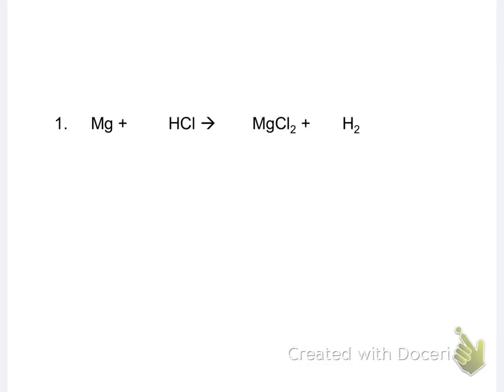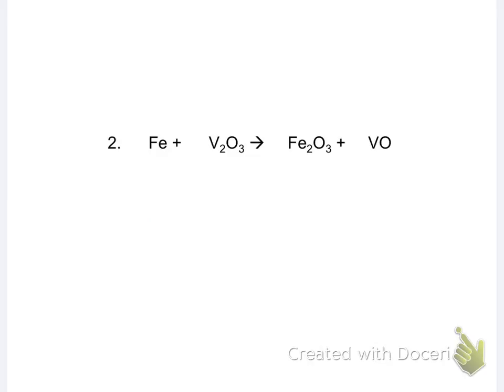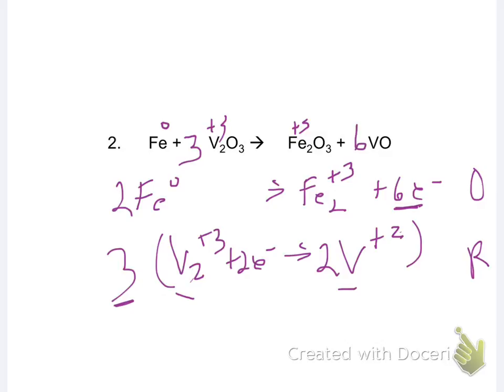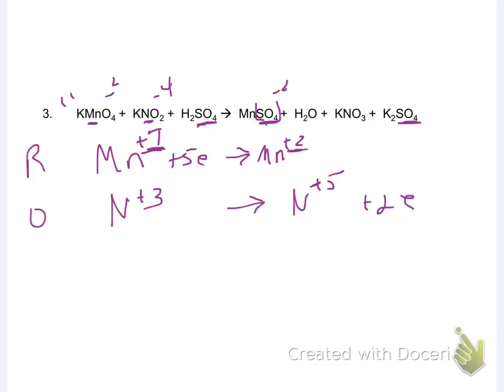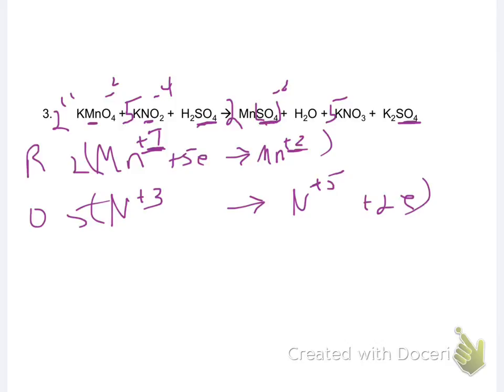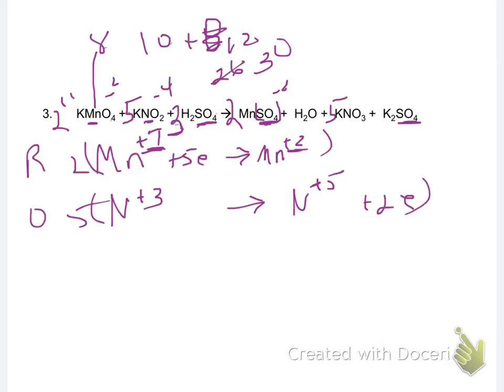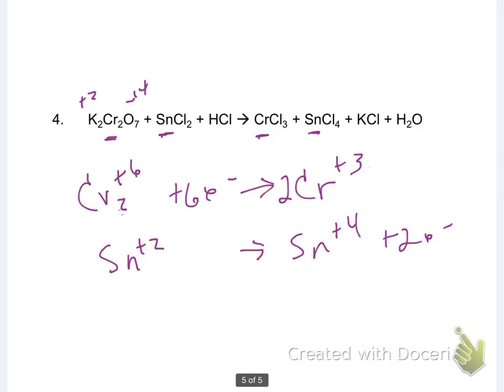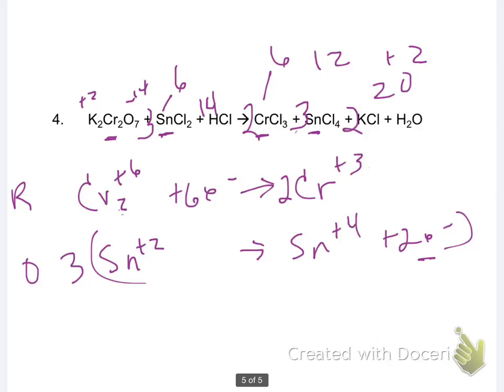8.02 Balancing Redox Equations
8.02 Balancing Redox Equations